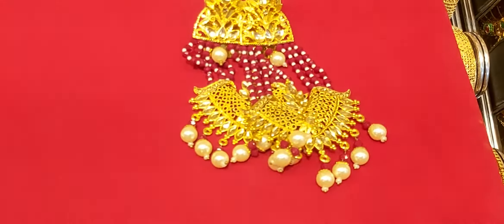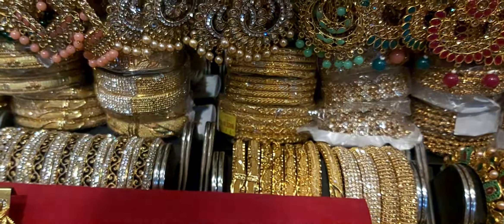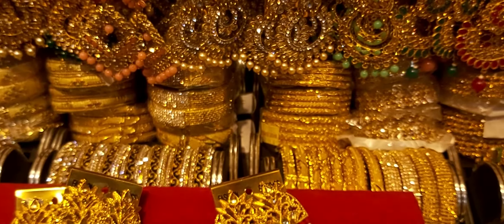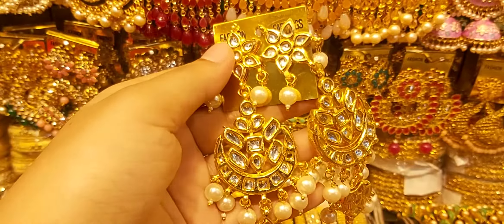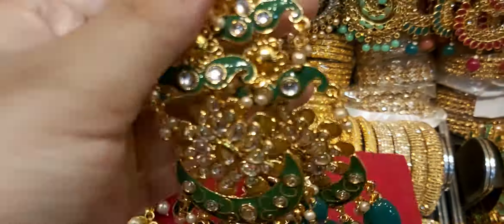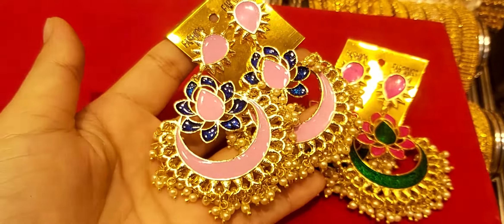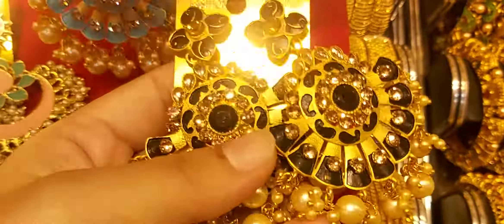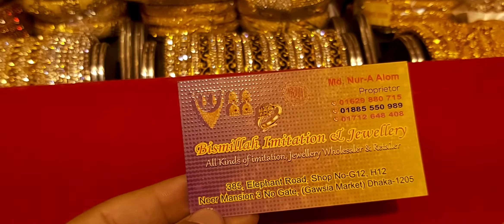Reasonable earrings collections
I will try my best to reach to you with best shopping products in Bangladesh.